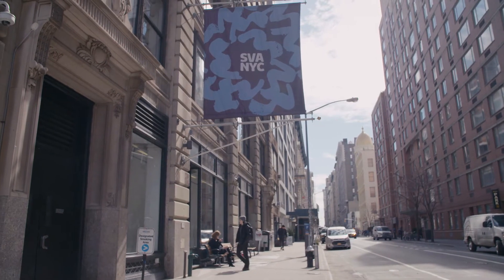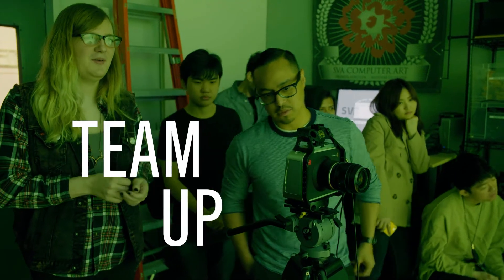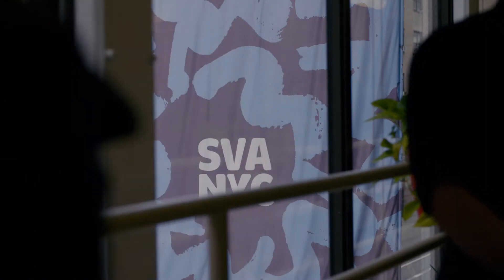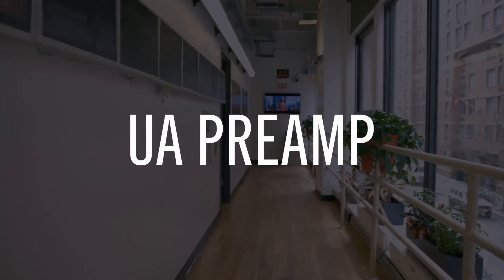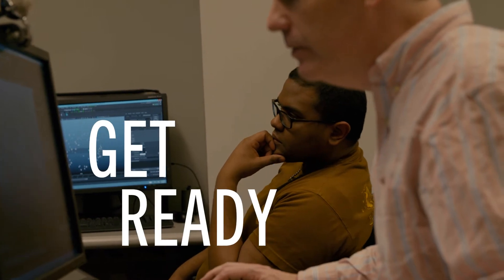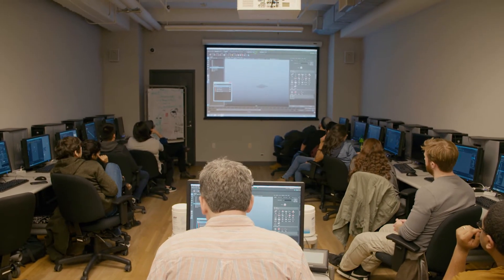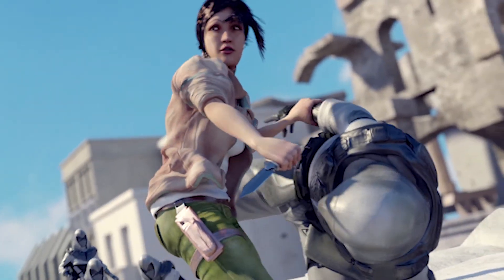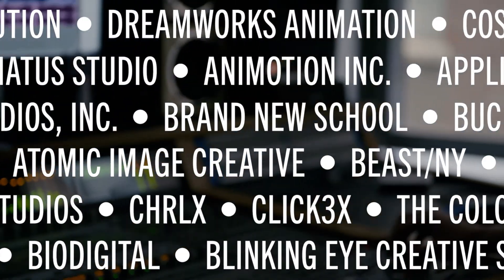The BFA Computer Art, Computer Animation and Visual Effects Program at the School of Visual Arts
Acting department chair Jimmy Calhoun, student Derrick Forkel and faculty member Brendan Gallagher talk about what makes SVA's undergraduate Computer Art program special.